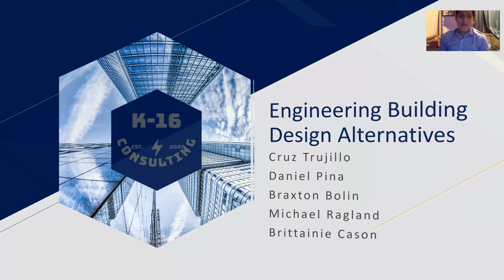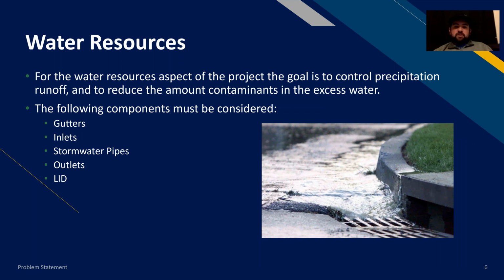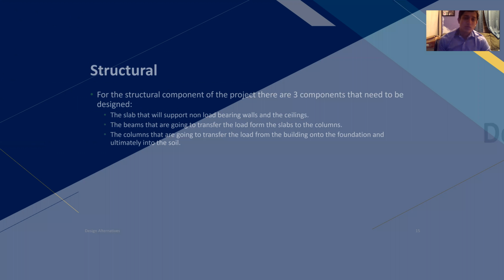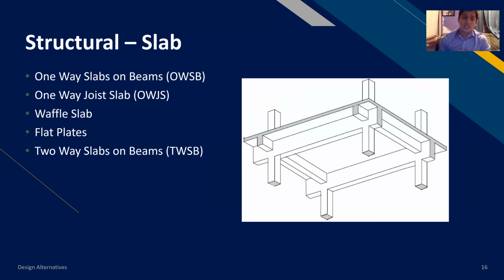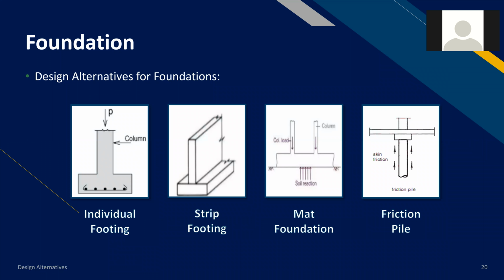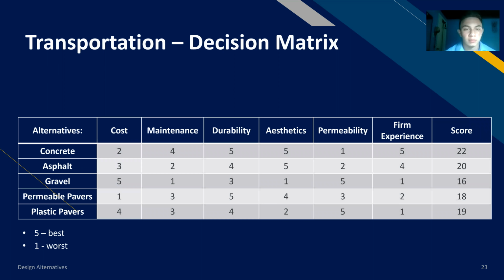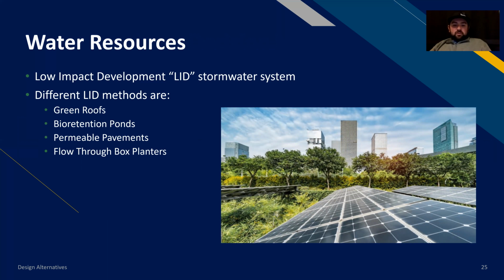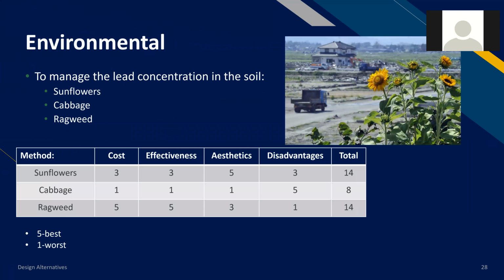Tarleton Engineering Capstone Design Alternatives Presentation - Team Trujillo